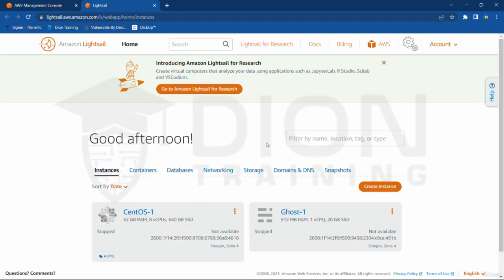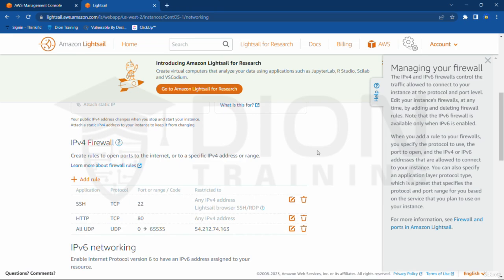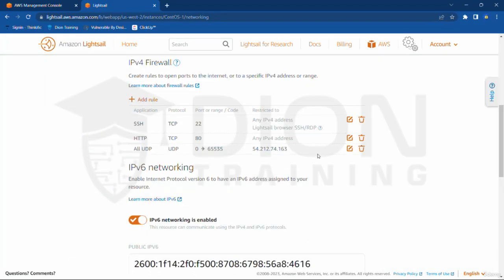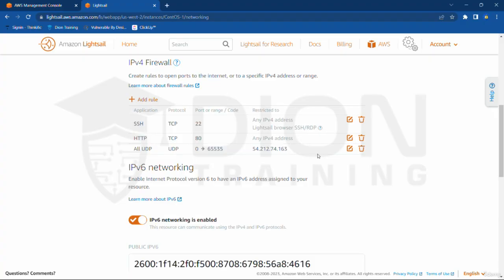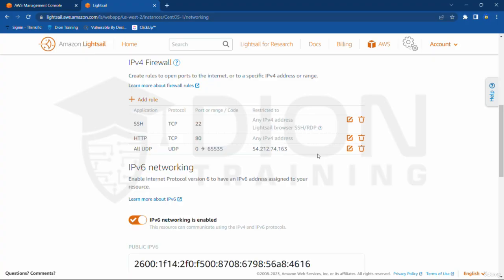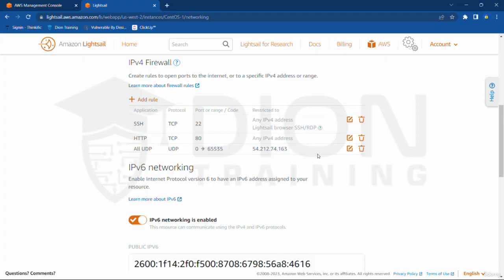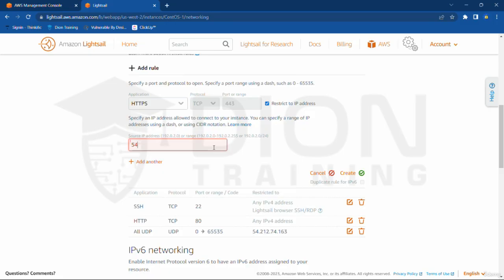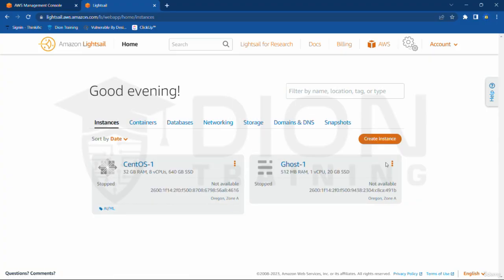103 Configuring a Cloud Firewall OBJ 32 44